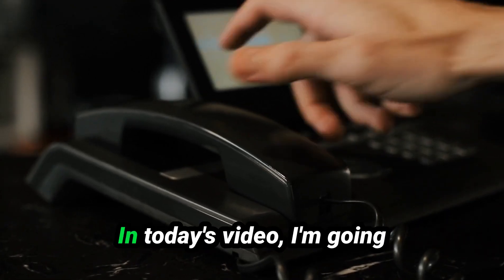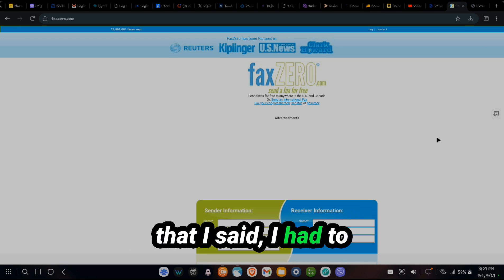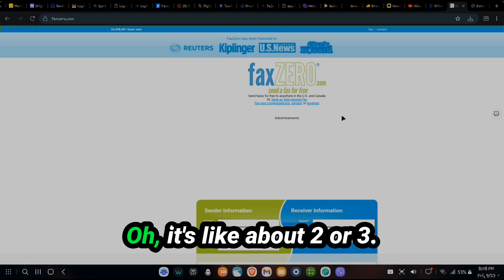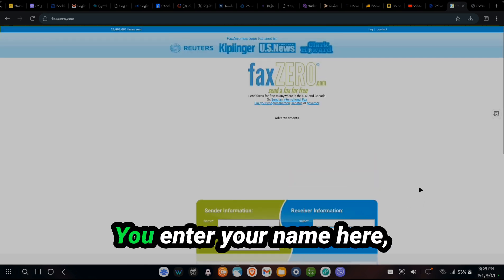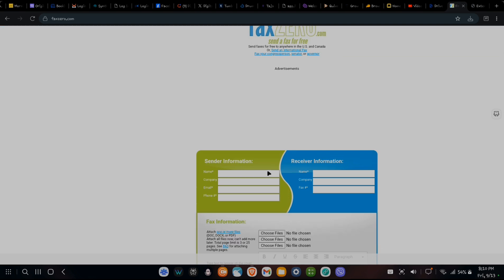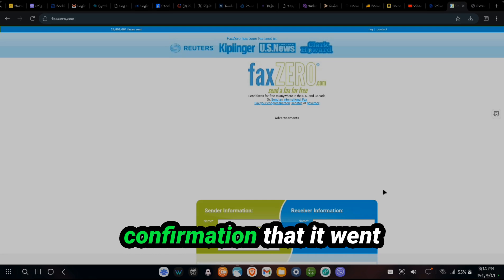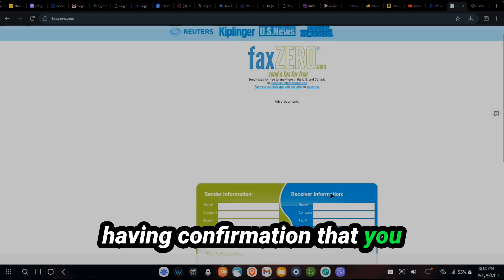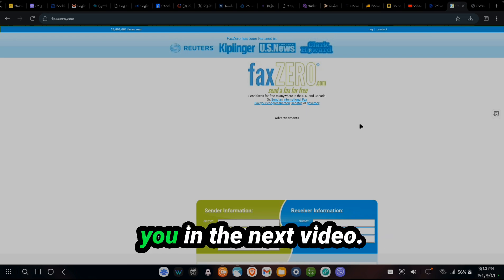Avoid Fax Machine Costs: Learn How to Send Faxes for FREE Today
Ditch the fax machines and discover how to send faxes free in just five minutes! As a digital nomad navigating the maze of government bureaucracy, you might find yourself needing to send a fax to agencies, banks, or even a senator. But don’t worry—you won’t need to invest in outdated equipment. This video guides you through a simple, cost-effective solution perfect for those living outside the US and Canada.

- Send up to three pages for free, or pay a minimal fee for more.
- Receive a confirmation email for peace of mind.

Explore our methods designed for digital nomads seeking convenience and efficiency.

Click here for written instruction and 3 more links to other free ways to send a fax

Unlock the Secret to AI-Powered Income! 🌟 Discover how you can use AI to create job opportunities instead of fearing job loss. Click here to transform your future with cutting-edge strategies! 🚀

CHAPTERS:
00:00 - How to Send a Fax for Free
00:20 - Why You Might Need to Send a Fax in 2021
01:10 - How to Send a Fax Step by Step
02:24 - What Happens After You Send a Fax
03:44 - Why Sending a Fax for Free is Useful
04:16 - Final Thoughts on Sending Faxes for Free